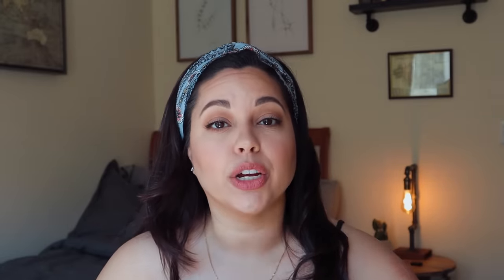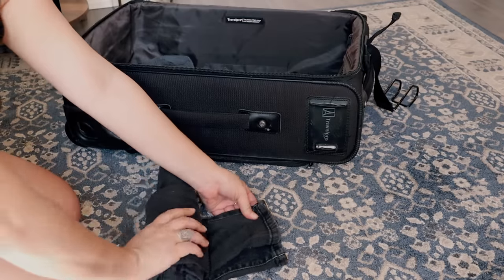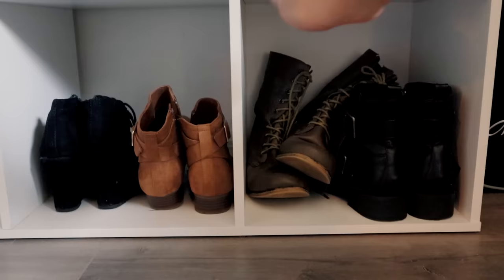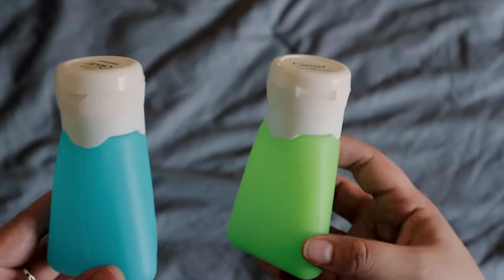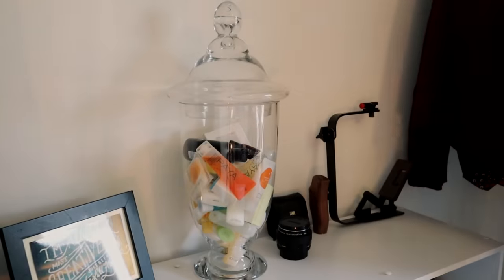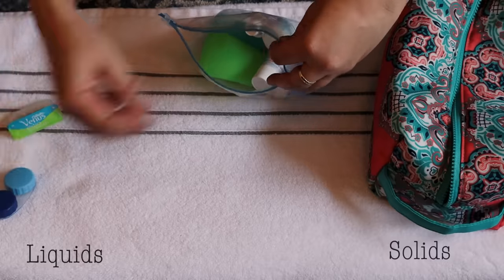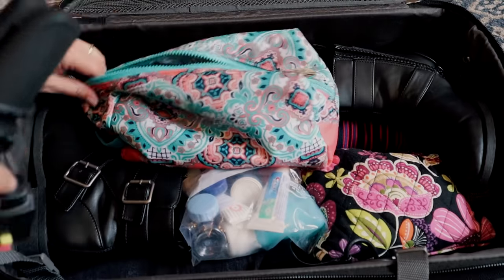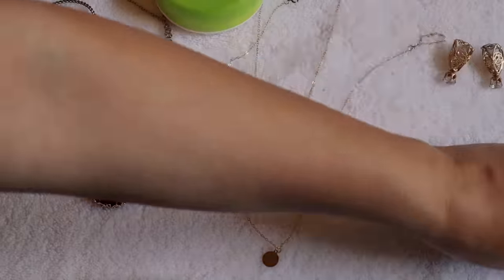How to Pack a Carry On (Tips from a former flight attendant)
These are a few of my tips to help you save money on checked bags when traveling! Traveling light is traveling right ;)

Travelpro Luggage (recommended):
Travelpro Tote Bag
Travelpro Original Rollaboard
OR
(FlightCrew5 22" Expandable Rollaboard + FlightCrew5 Multi-Purpose Tote)
Portable Charger
GoGear Silicone Travel Tubes
GoTubb Containers (sm)
GoTubb Containers (Med)
Passport Wallet (RFID Protected)
OR for the exact wallet used in the video:

My Favorite SD Cards
Affordable and awesome External Hard Drive
Lighting Kit

- ABOUT ME -

About My Channel:
If you love travel, food, beauty, DIYs and vlogs, come join me over on my channel :)